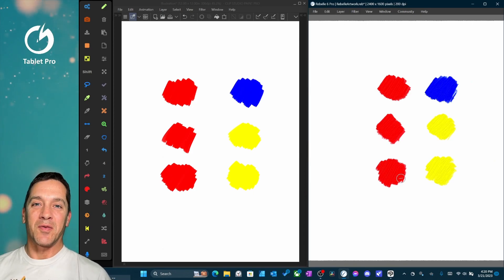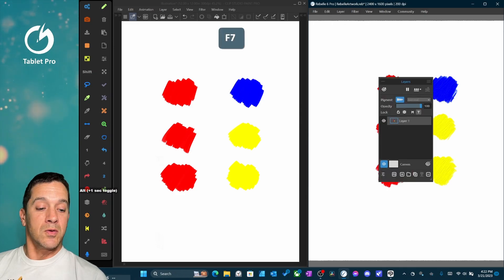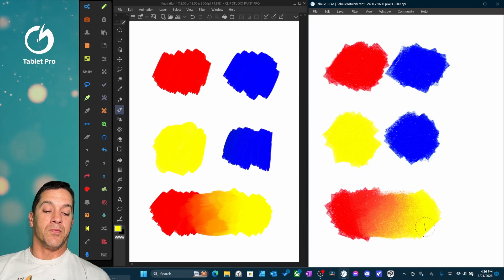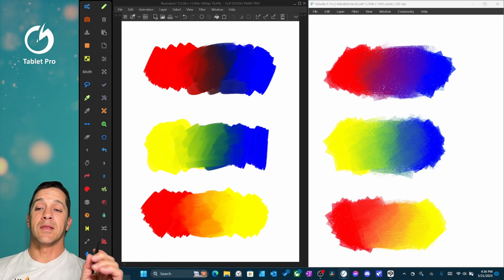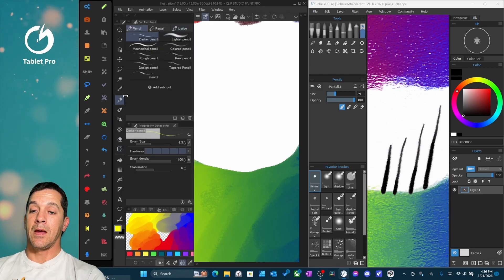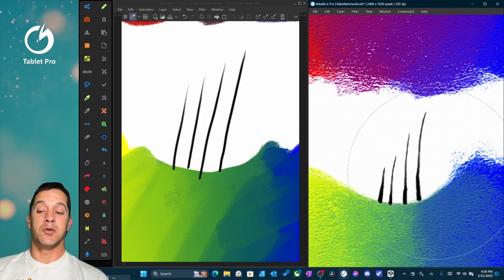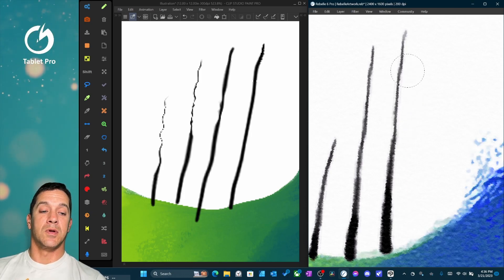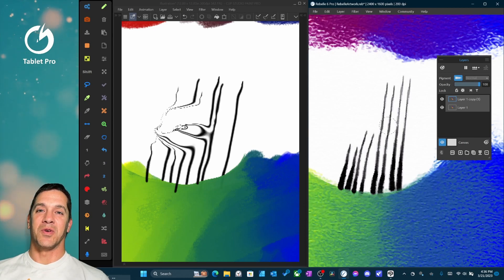Clip Studio PAINT 2.0 vs Rebelle 6 PRO - Natural Color mixing FACEOFF and liquify comparison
Clip Studio PAINT 2.0 vs Rebelle 6 PRO - Natural Color mixing FACEOFF and liquify comparison. In this video, we compare Clip Studio PAINT 2.0 and Rebelle 6 PRO to see which one is better for natural color mixing. Perceptual color mixing or Rebelle 6 PIGMENTS. We also compare their liquify tools to see which one is more effective. If you’re looking for a digital art software that can help you create natural-looking art, this video is for you!

software Tags: ClipStudioPaint Rebelle6PRO NaturalColorMixing LiquifyComparison DigitalArtSoftware"